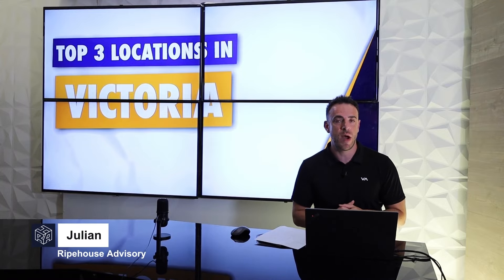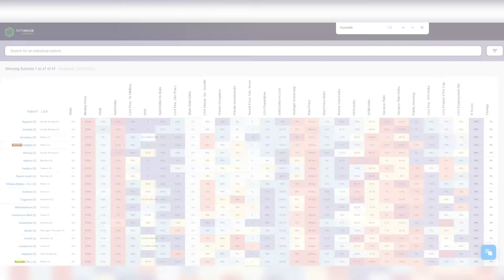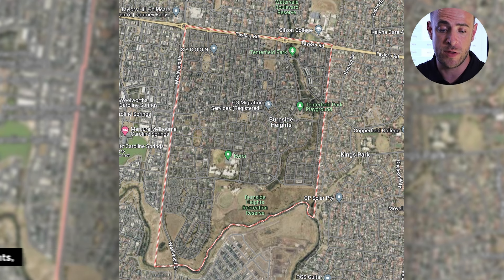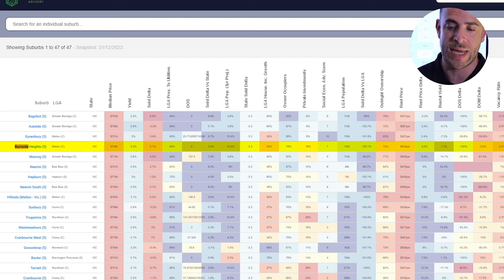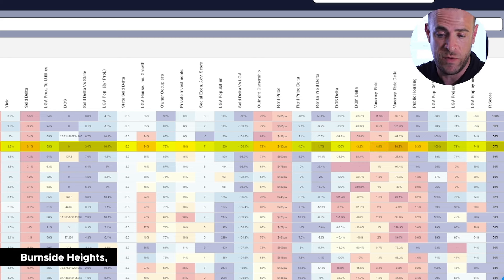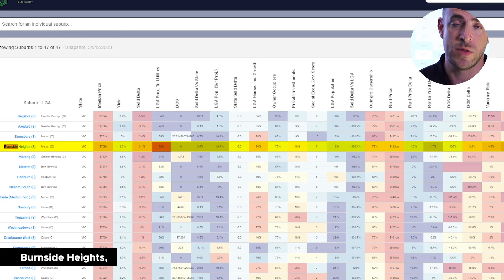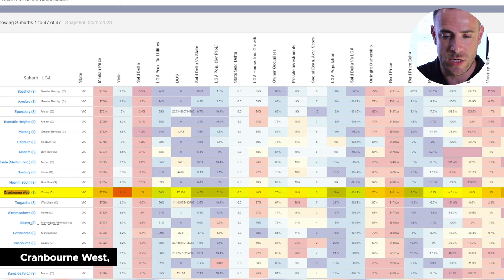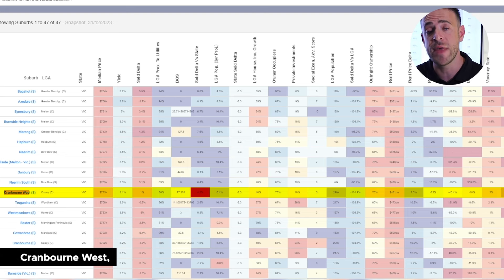Property Data Reveals The Top 3 Suburbs To Invest In Victoria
Where should you buy property in Victoria Australia in 2024?  We asked our AI data powered algorithm which 3 suburbs in Victoria are predicted for highest capital growth for property investing? The AI factors in median house price of Victoria and Melbourne suburbs, their yield, proximity to amenities and overall predicted price growth to give us its top 3 suggestions for where to buy!

If you'd like to get in contact with our team click the link here to discuss your investment potential and discover wether or not our data driven approach to property investing is right for you:

👉 ADDRESS: 198 Sandy Bay Rd, Sandy Bay, TAS 7005 AUSTRALIA